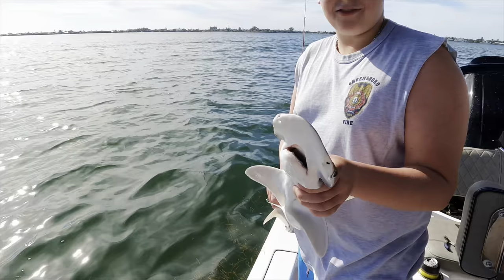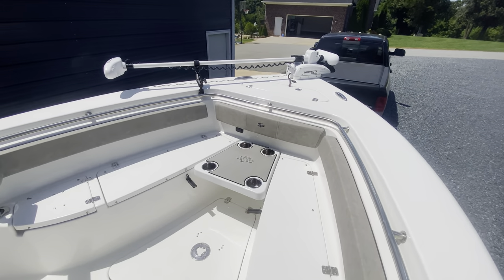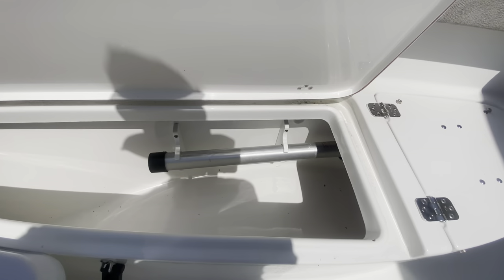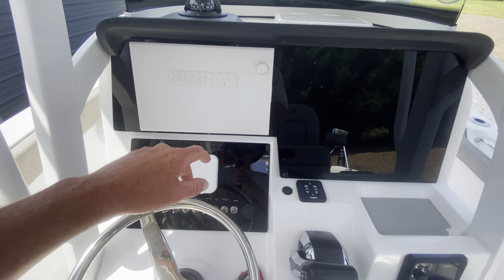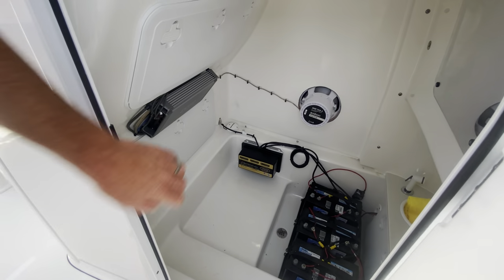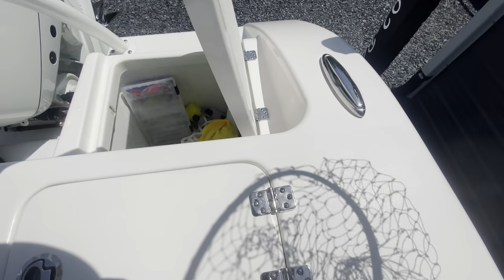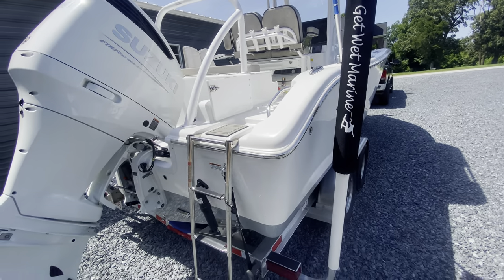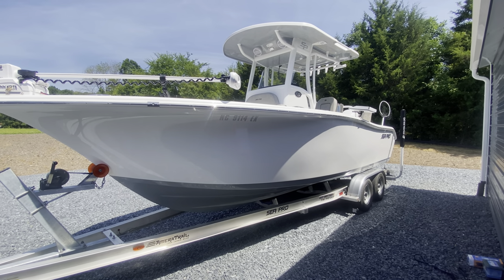2022 Sea Pro 239 DLX Walk-through - Thinking of buying a SEA PRO BOAT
We recently picked up our special order Sea Pro 239 DLX and Tim takes you on a walk-through of the boat.  Fishing and how to videos to come on Sea Pro 🐟

Amazon Storefront